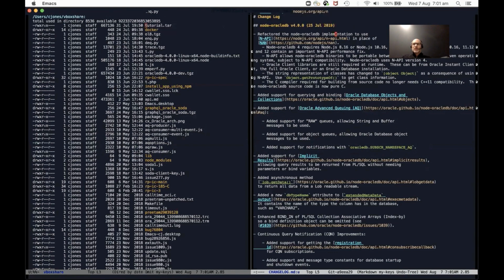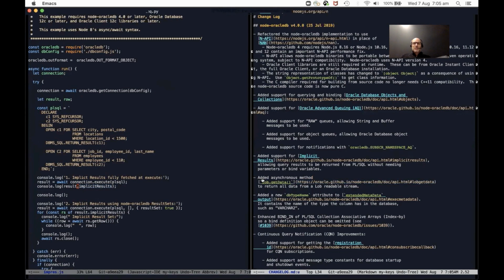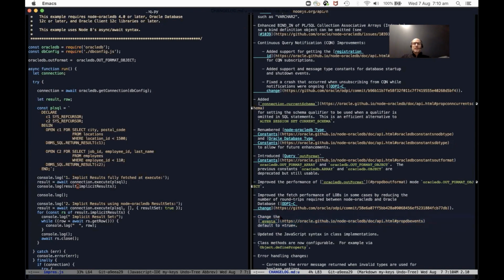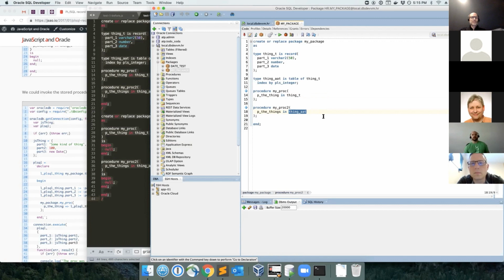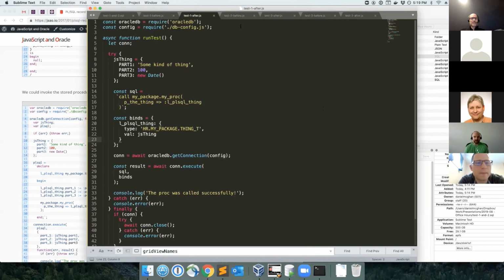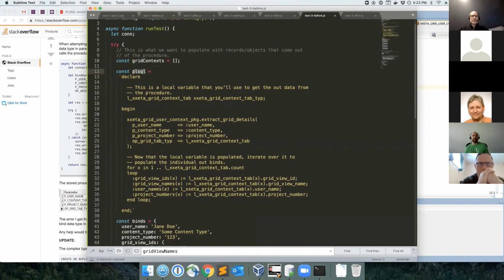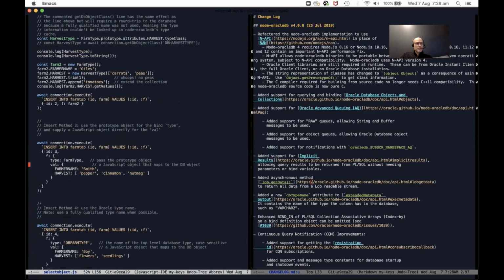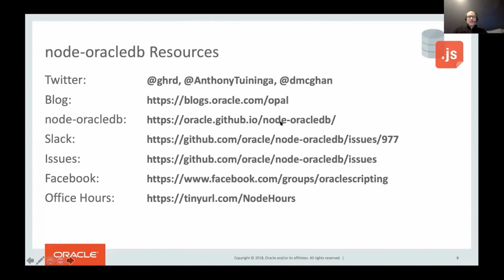Node-oracledb 4.0 New Features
Node-oracledb 4.0 was released on 25 Jul 2019. In this office hours session, attendees get a look at some of the new features of this release, including support for objects and PL/SQL record types!